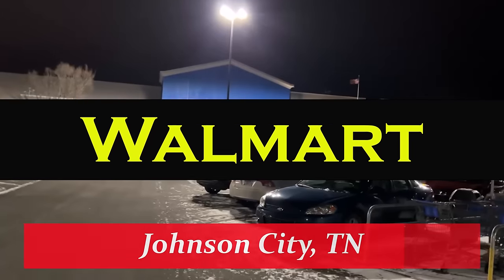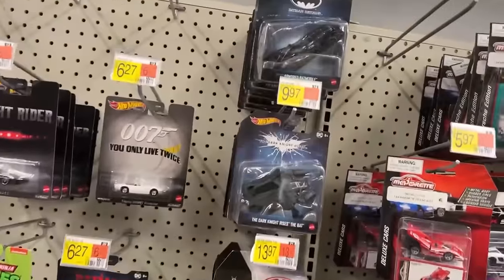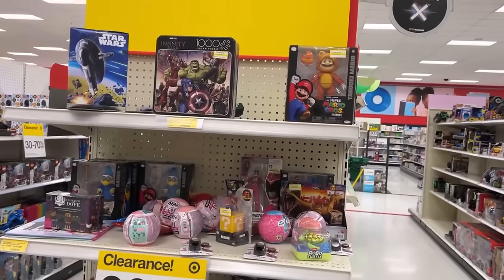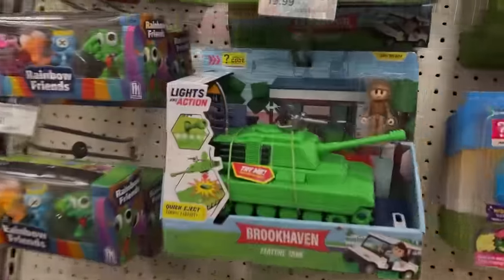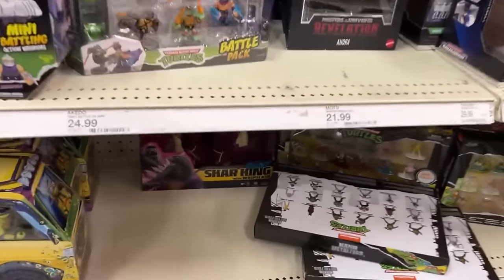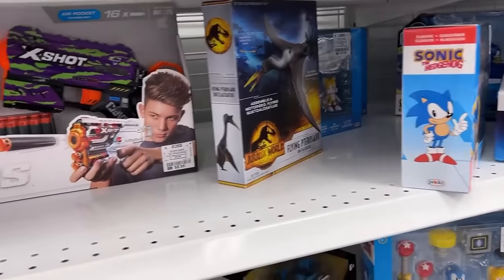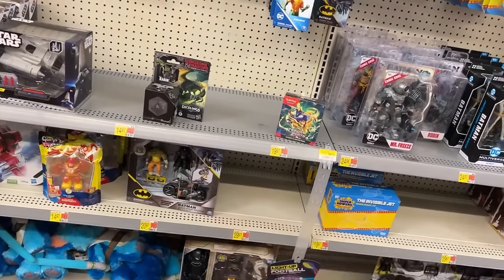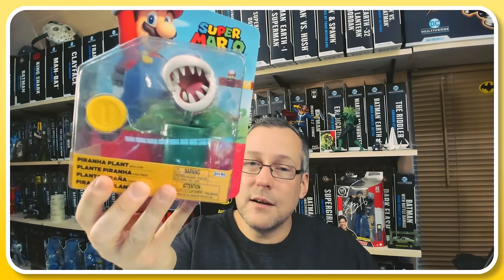Toy Hunt!! Can ROSS, Walmart, & Target Heat Up A Cold Day??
Single digit temperatures and a malfunctioning truck heater..on today's The Man Collects! First day I've been able to get out and really hunt since some weather hit my areas! In this video we visit several Walmarts, 2 Targets and 3 ROSS stores. Did we find some hot stuff to beat the cold weather? Watch and see!